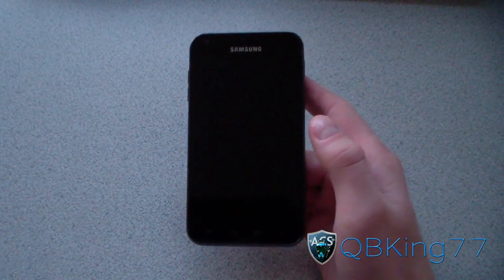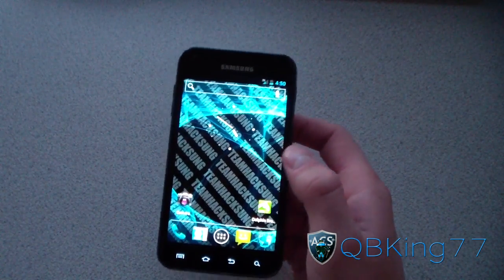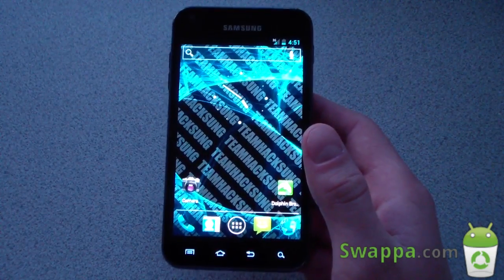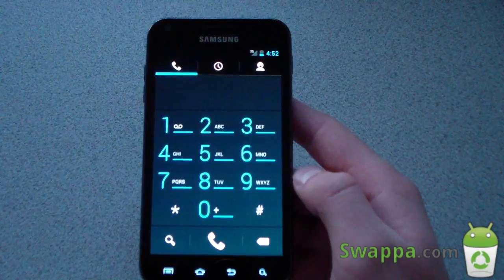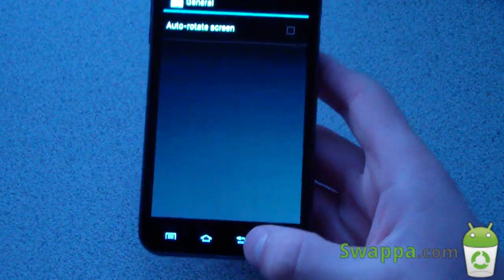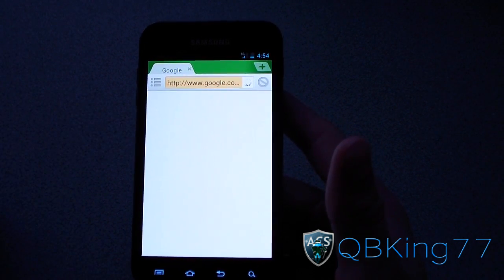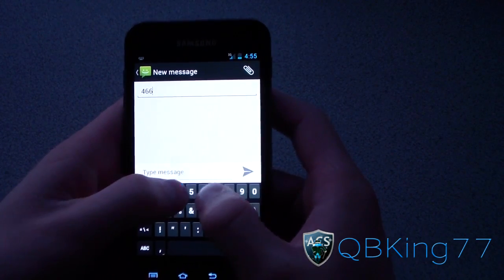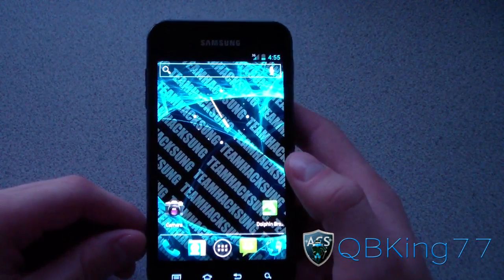Review of CyanogenMod 9 ICS Alpha Rom on the Samsung Epic 4G Touch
This is  a review video of the Experimental CM9 Ice Cream Sandwich Rom for your Samsung Epic 4G Touch! Too many things aren't work, and that is why I have not done a how to install video. Let me know what you think!